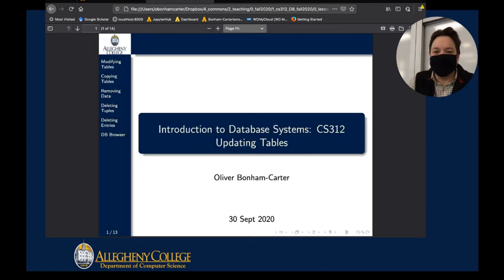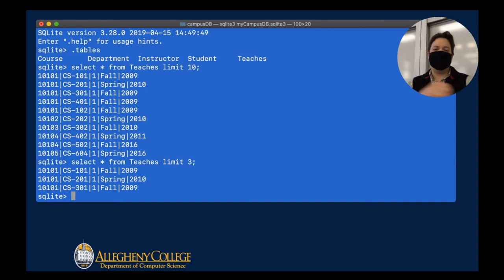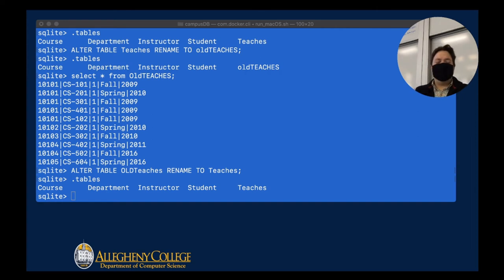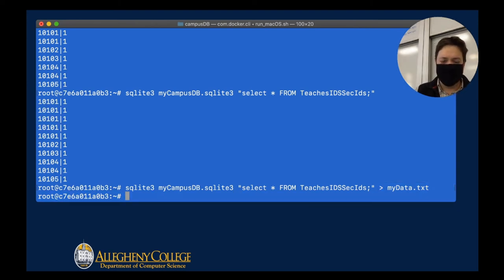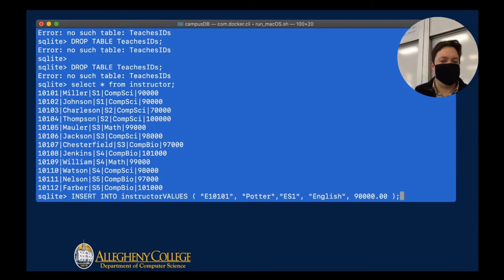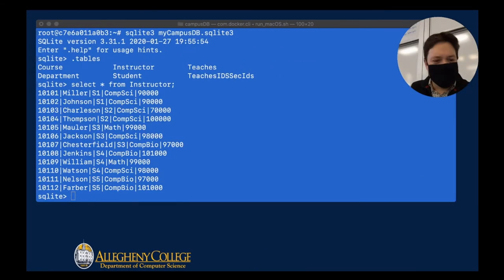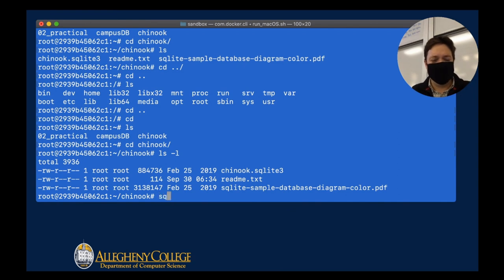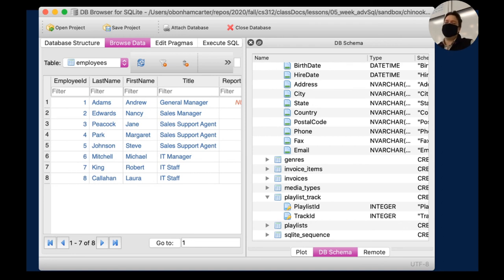EditingTables 30Sept2020, Database Systems (CS312Fall2020)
We discuss how to edit SQL tables and the data contained in tables. The discussion is actually quite interesting and has been known to dazzle some of the hardest critics of editing tables.